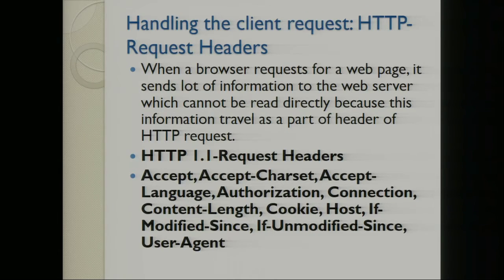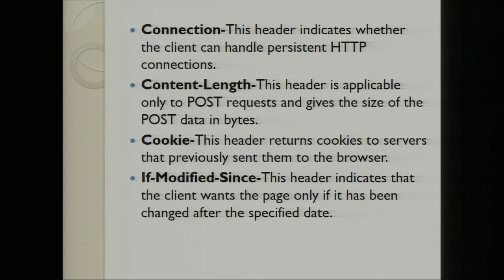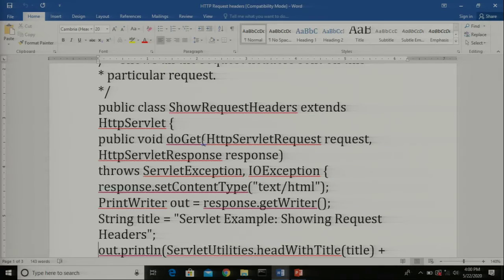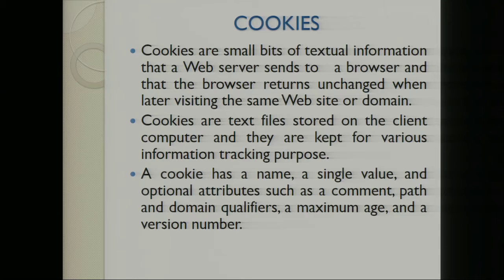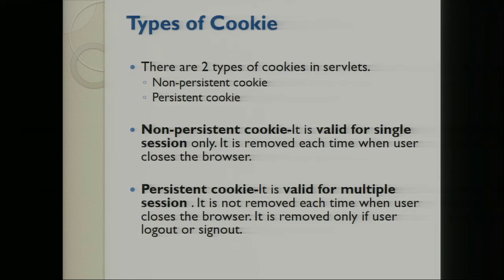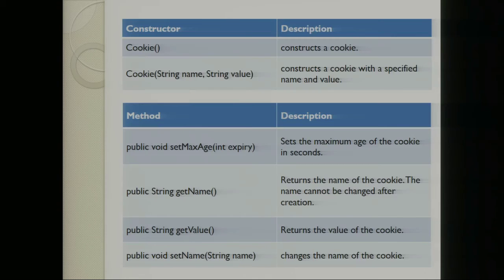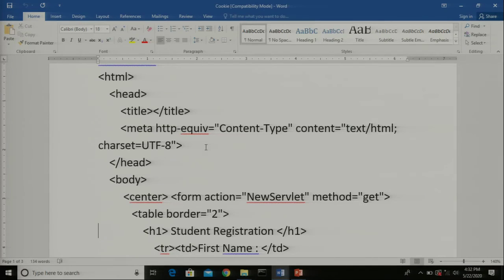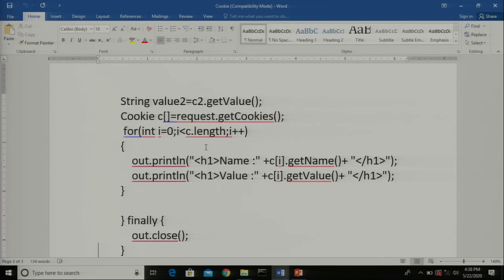Request Headers and Cookies (View-2)